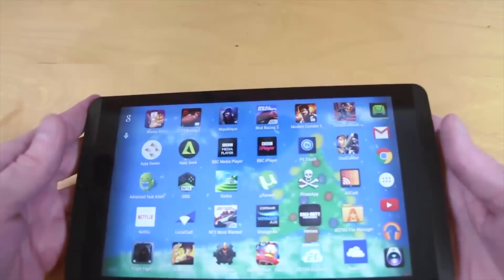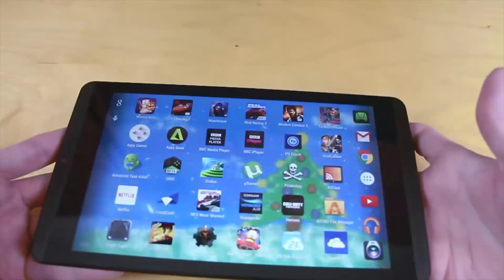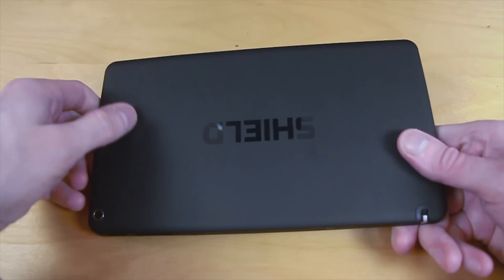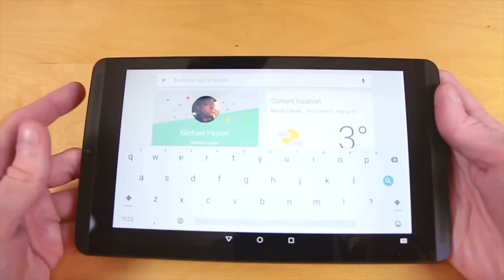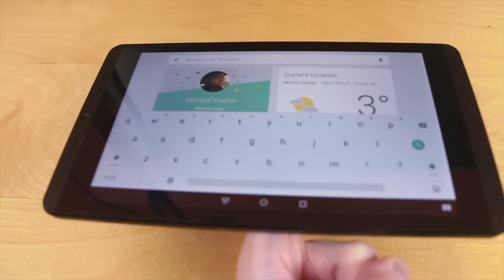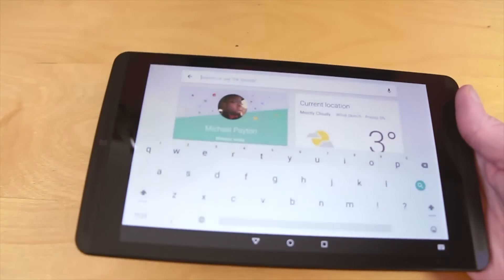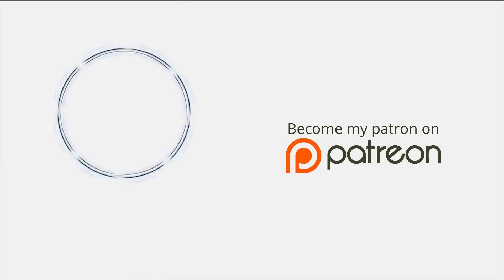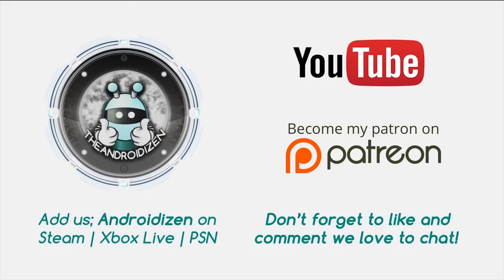Nvidia Shield Tablet Hardware Review - Androidizen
Check out our Nvidia Shield Tablet Hardware Review looking over the physical Hardware of the Nvidia Shield Tablet you can also watch the other parts in our playlist or the entire 30 minute review links below:

The Androidizen